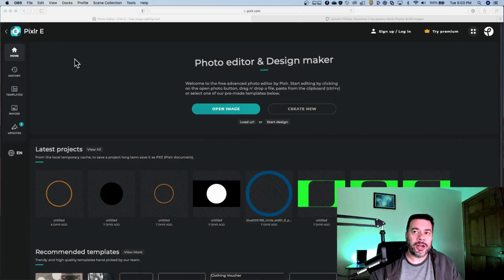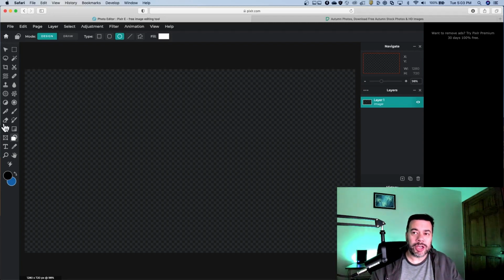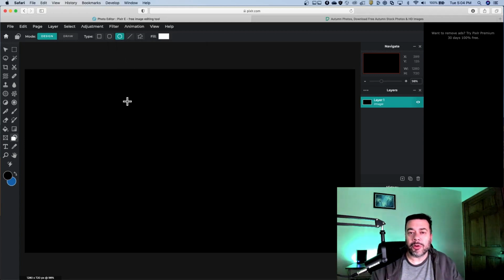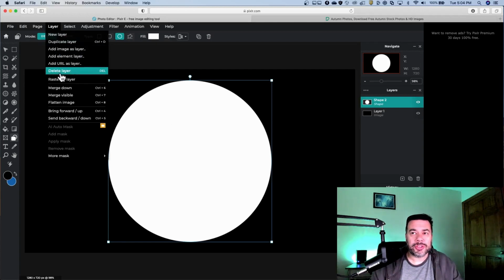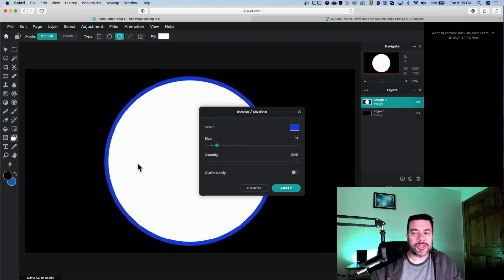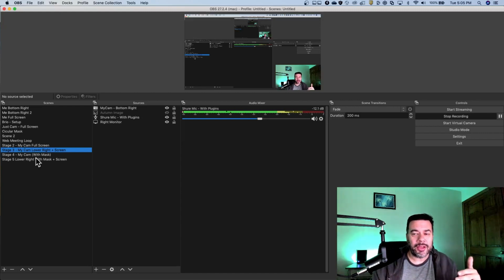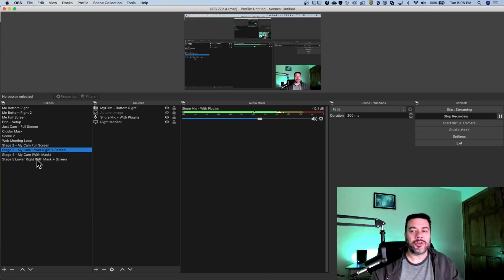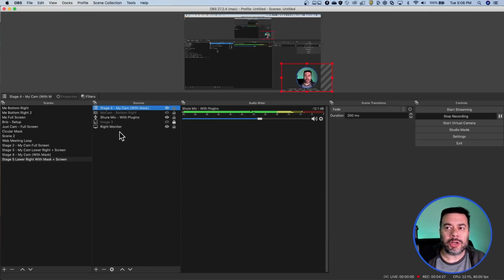08/77 - Using a Mask in OBS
Day 8 of 77 of the 77dayvideochallenge, Using a Mask In OBS

This is a tutorial/explainer type video, so it's a little longer.  It is however one take / no redos.
Only rules are no practicing and no retakes. Record once and post as-is including bloopers and hiccups. This is part of the Toastmaster 77 Day Video Challenge.